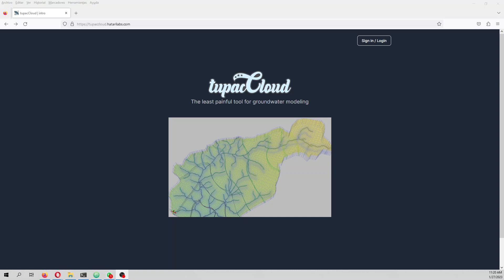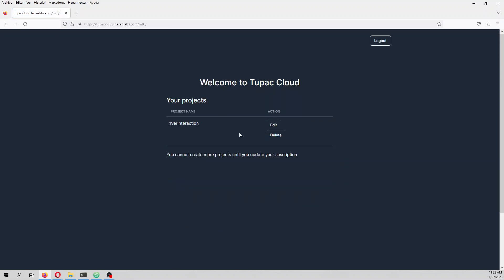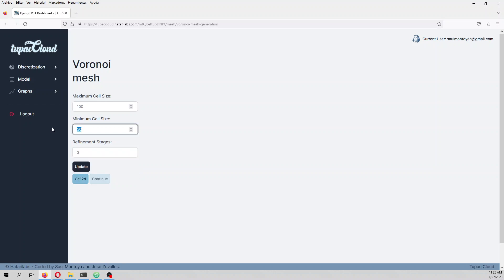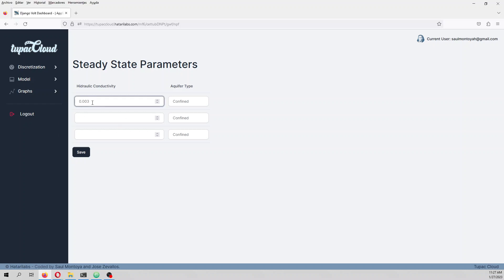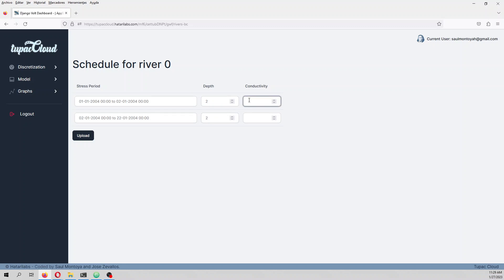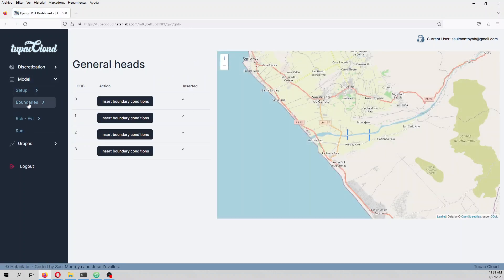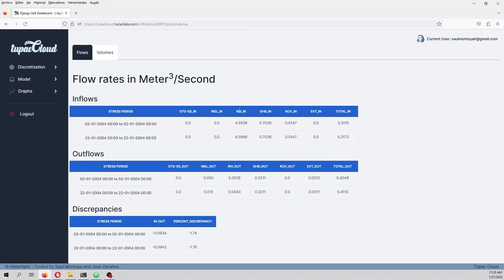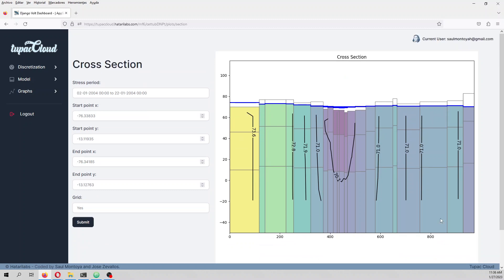Tupac Cloud T.1: River - aquifer interaction groundwater modeling with voronoi mesh.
Our first tutorial of voronoi mesh groundwater modeling with Tupac Cloud. The study case deals with the river - aquifer interaction with wells and general head boundaries. The model has confined and convertible layer and two stress periods (steady and transient). The model is run on the platform with a view of the Modflow simulation report. Water budgets and heads are analyzed on different tables, plots and maps.